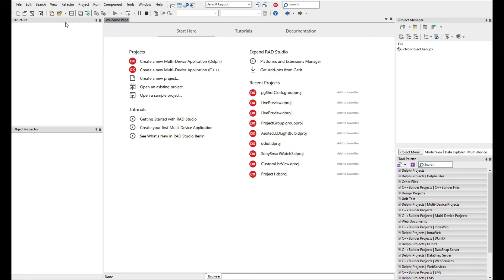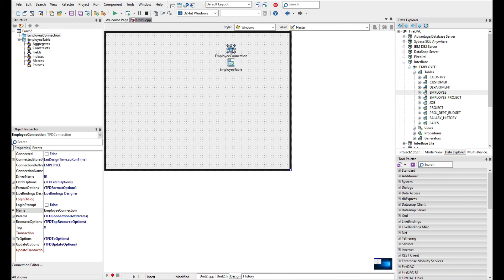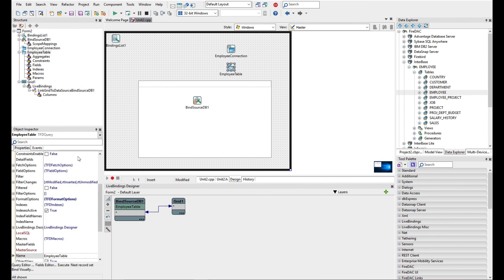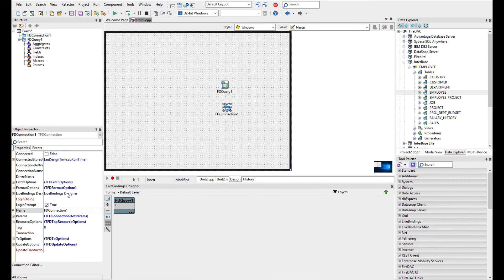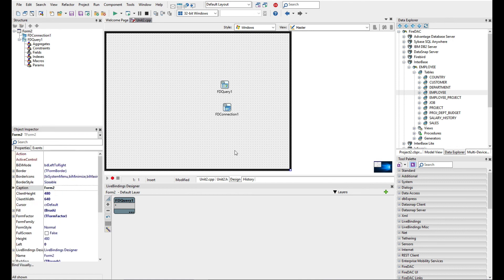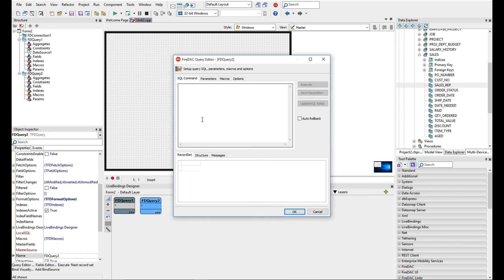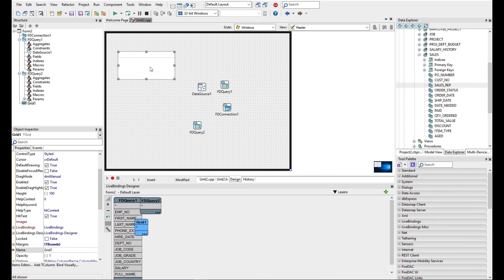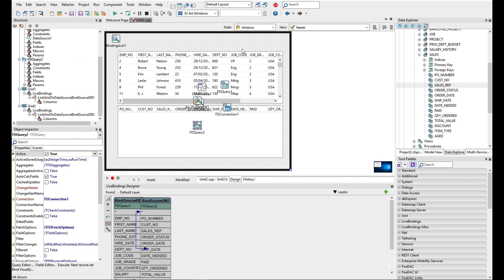Using an InterBase Database in a C++ Application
How to create a connection to an InterBase Database using FireDAC from a C++ Application. Includes using the DataExplorer and setting up a master detail relationship